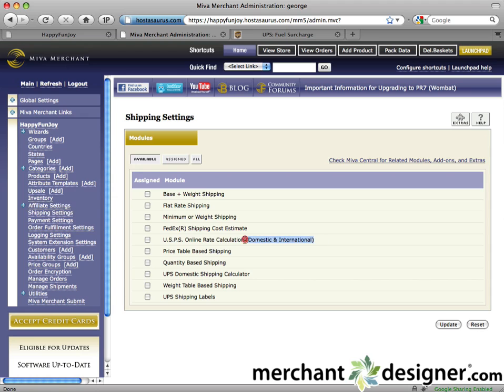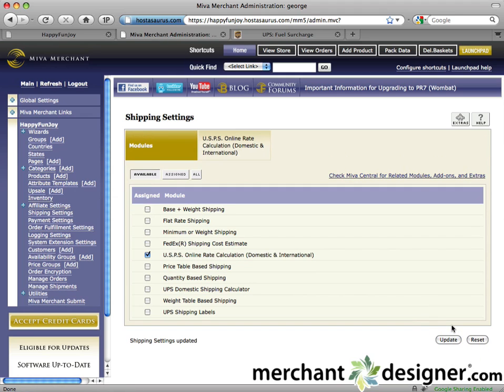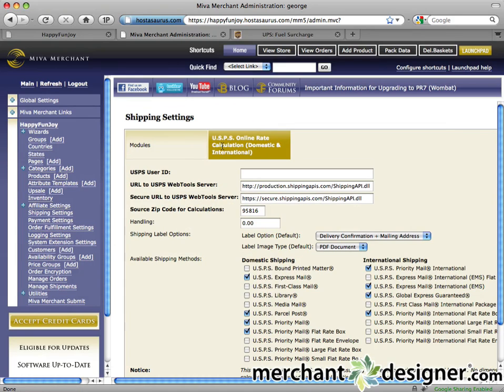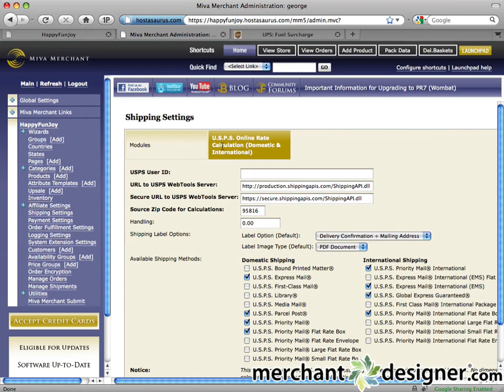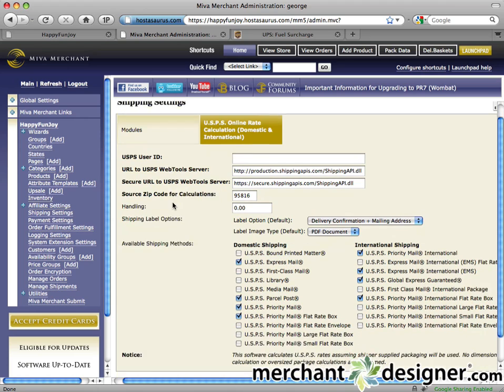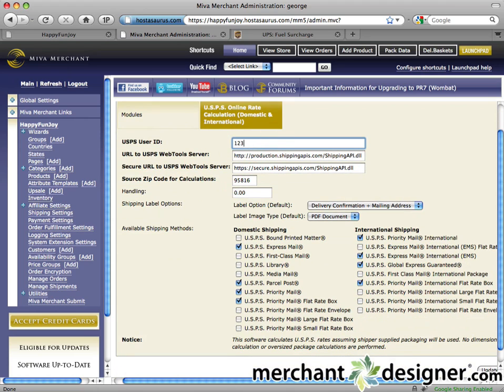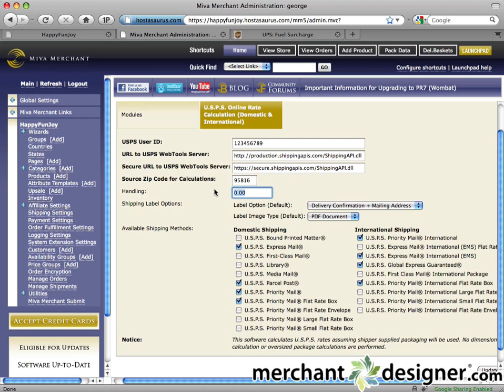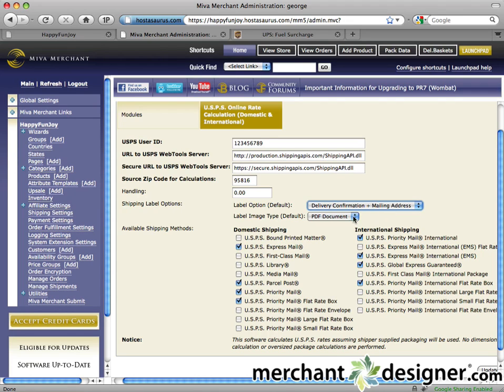Set Up USPS Shipping - Miva Merchant Tutorial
Learn how to set up the USPS Online Rate Calculation shipping module for your Miva Merchant website. This tutorial is provided by MerchantDesigner.com.